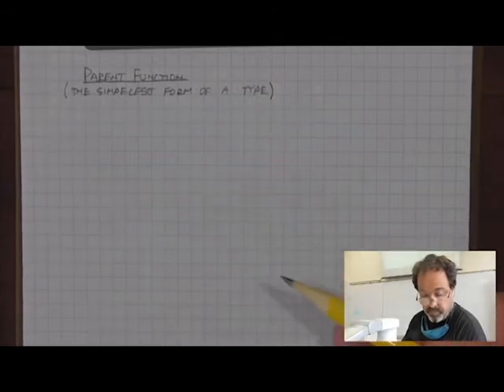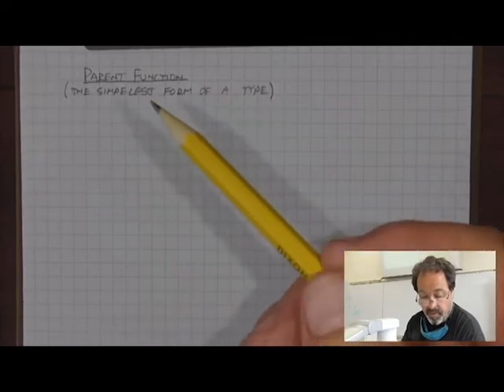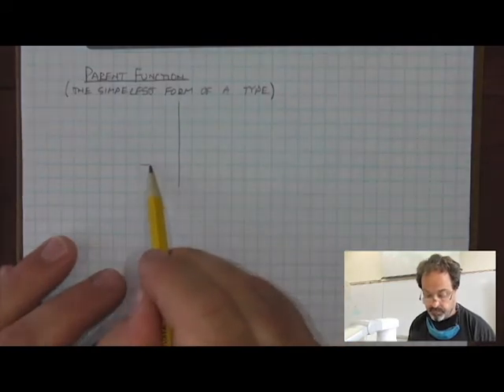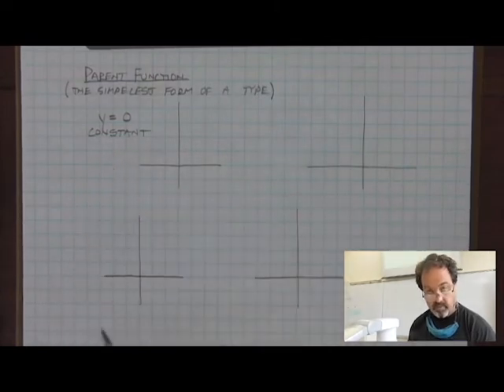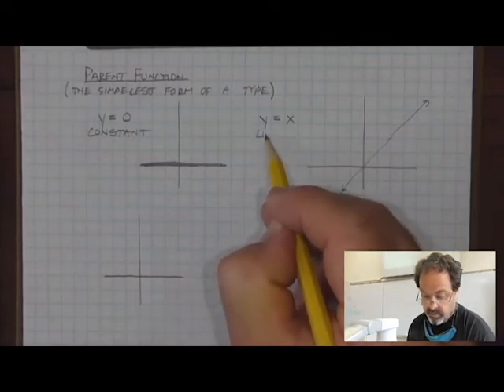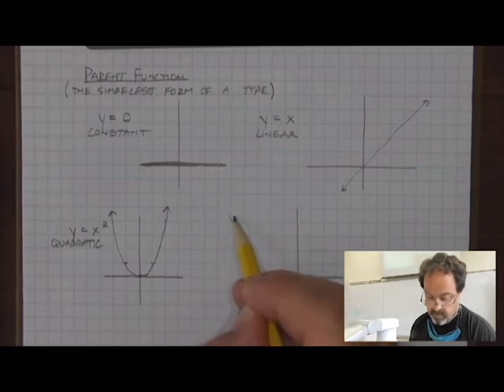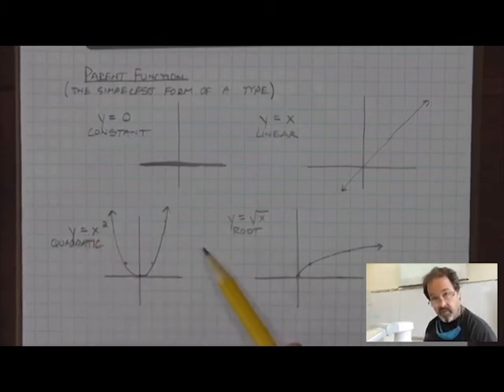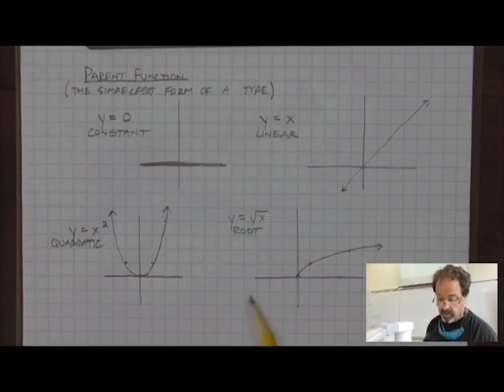VLSos Parent Functions